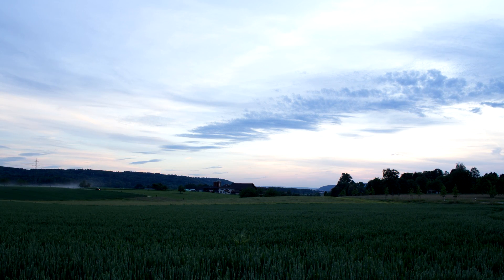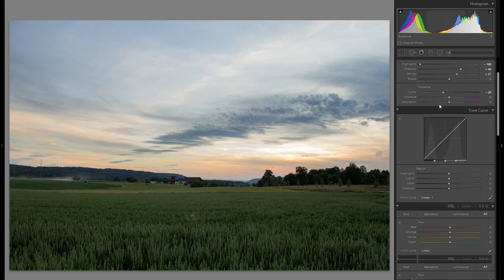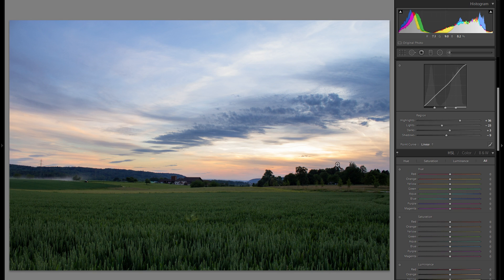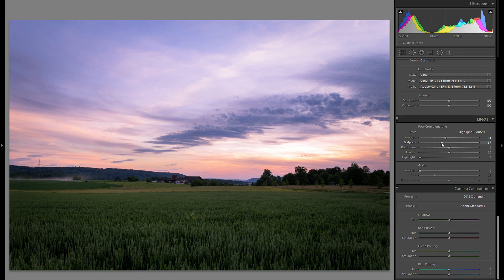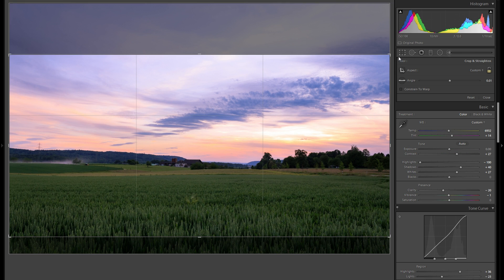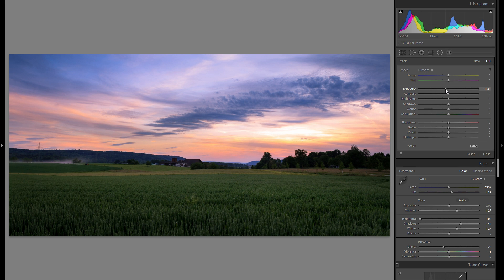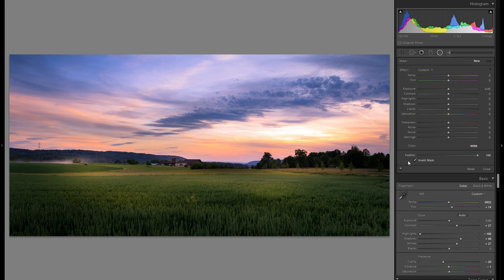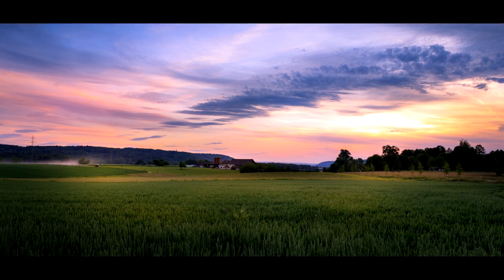Adobe Lightroom 6 Retouching Tutorial - How to Create Amazing Sunrise & Sunset Photos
Bring your sunsets to the next level! Today I will take the RAW file of this landscape during sunset and retouch it into a colorful, dynamic and interesting photo while showing you every step I do from start to finish